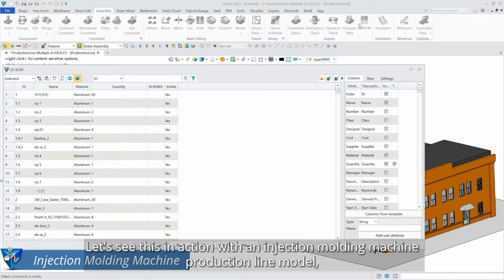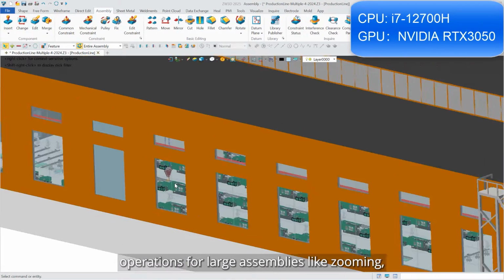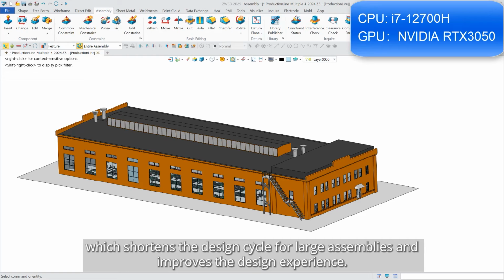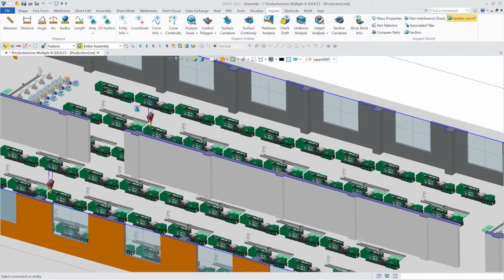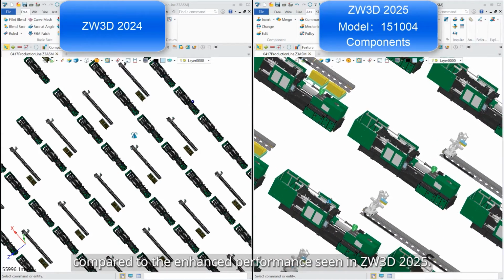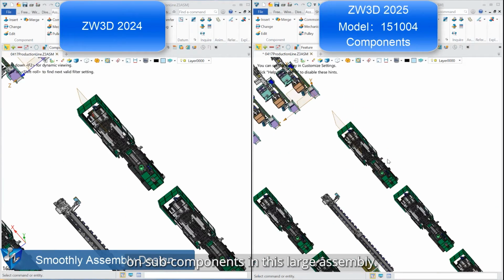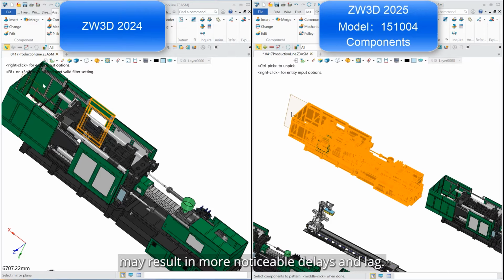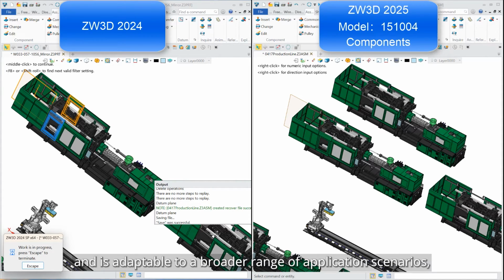ZW3D 2025 - Assembly Efficiency Faster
ZW3D 2025 ditingkatkan kecepatan engine kernel nya sehingga untuk membuka dan editing large assembly sangat ringan, contoh membuka file dengan 150.601 komponen, dengan spec komputer i7 dan VGA Nvidia RTX